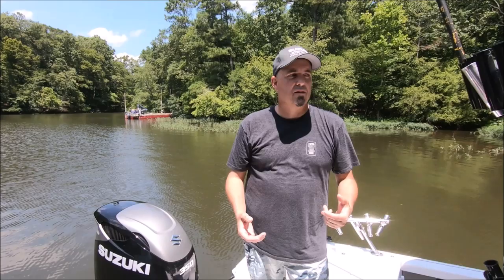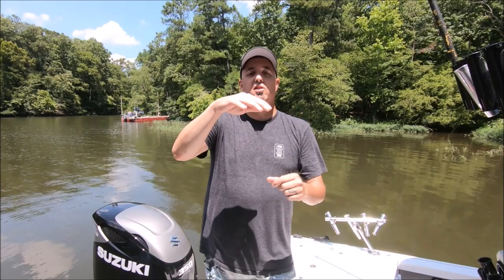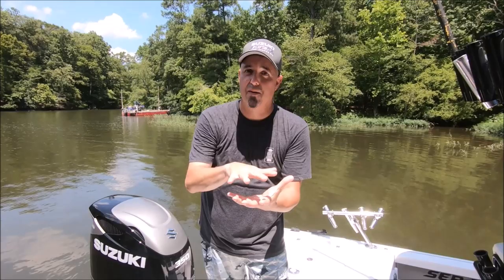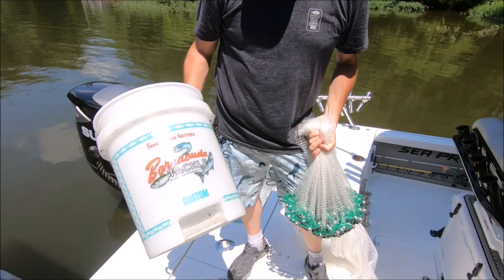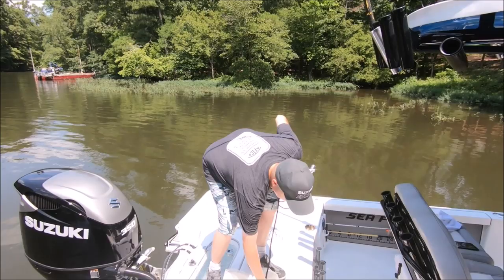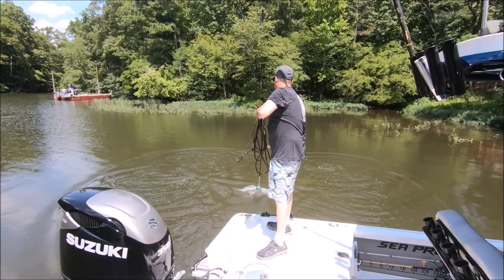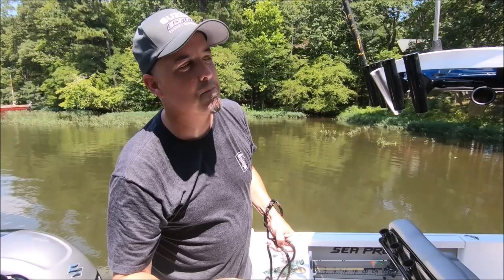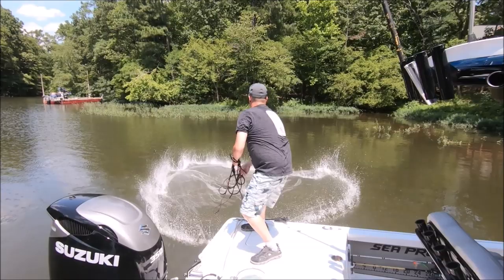How to throw a castnet in 2 minutes!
Barracuda Cast Nets.
How to throw a Cast net! How to choose a cast net!

Choosing the perfect cast net has never been easier. This is the highest quality net I have ever used. It has a LIFETIME WARRANTY! If you destroy the net they will replace it for 50% of the retail price up to 3 times per net!! THATS CRAZY! It stands alone as the only cast net warranty of it’s kind.

EVO3 NSS12

Go 5

 Sonar Hub

3D System

Boat/Motorcycle Alarm.
2 remotes.